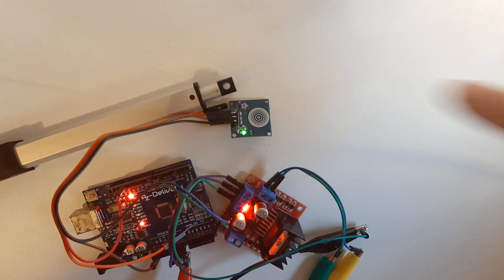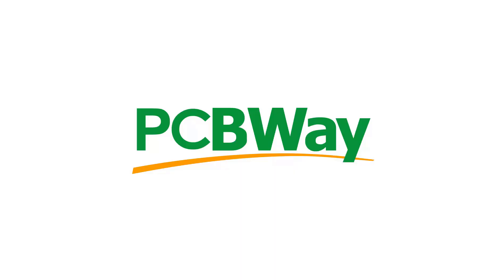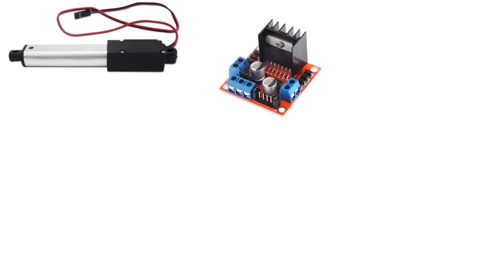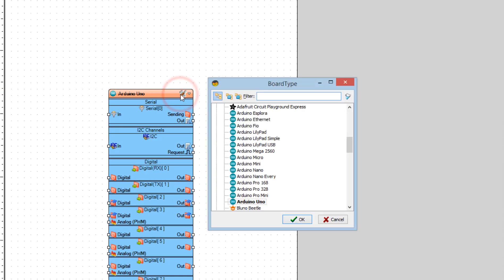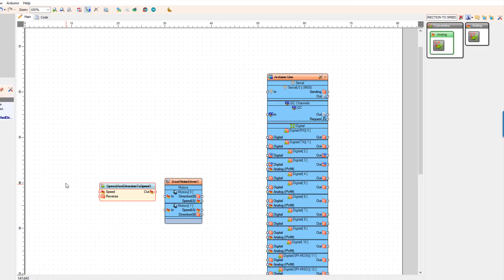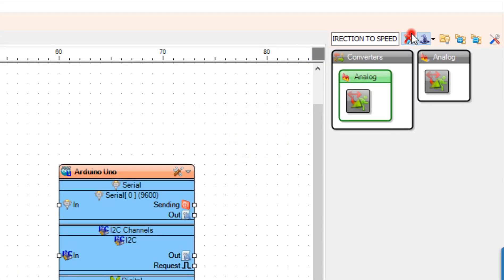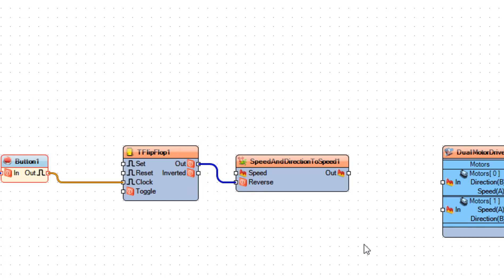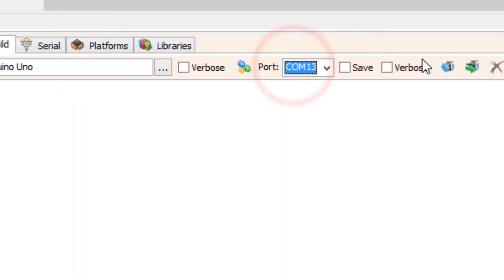Actuator touch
In this Project we will learn how easy it is to control a Linear Actuator with Arduino using a Capacitive touch button and Visuino.